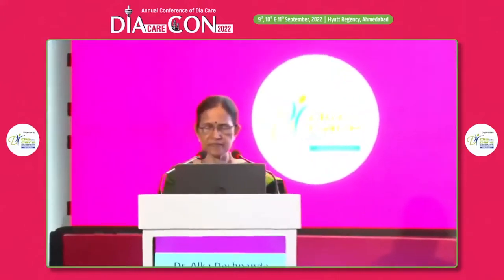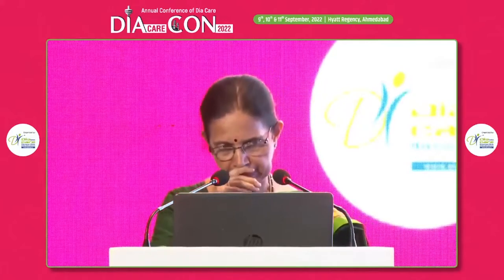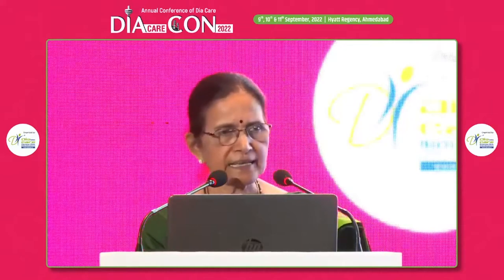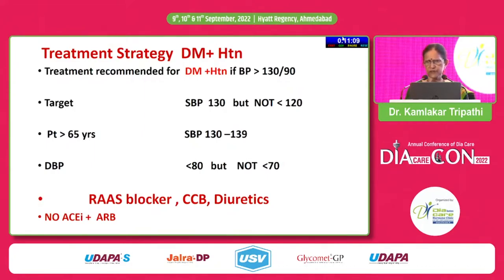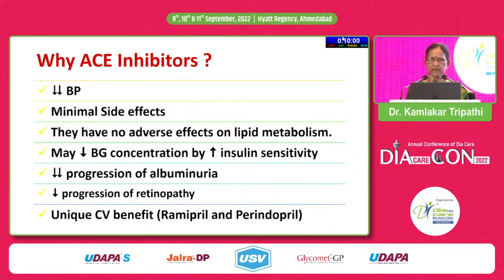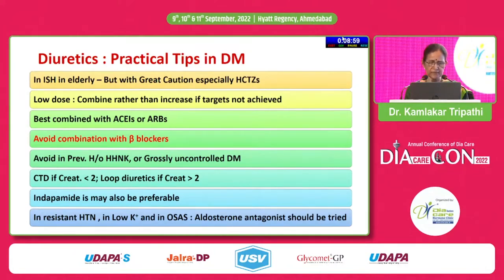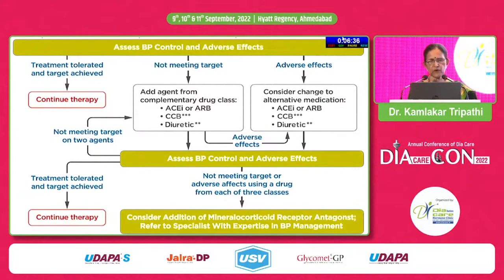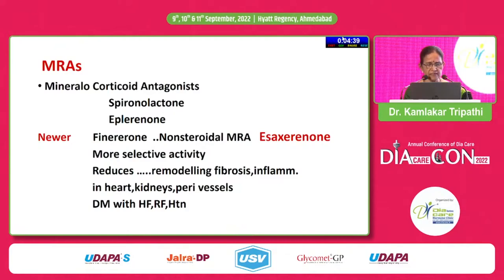Dr. Alka Deshpande: Managing Hypertension in Diabetes: Newer Guidelines